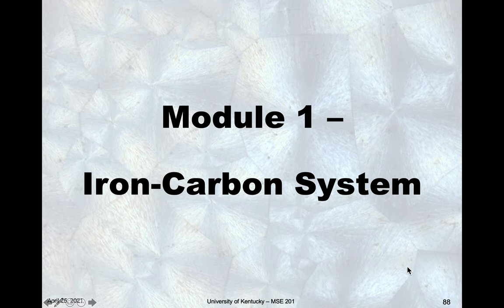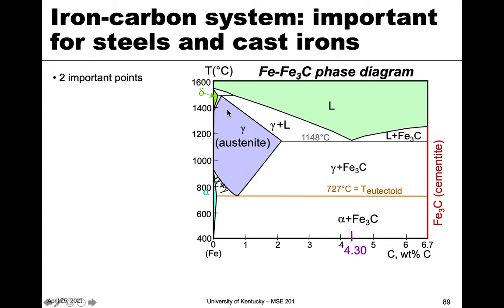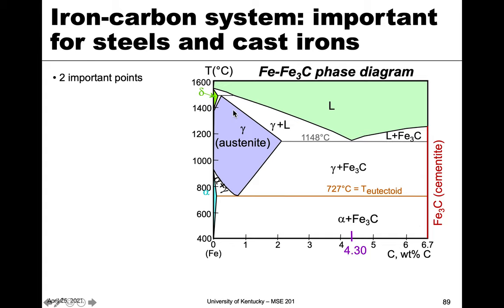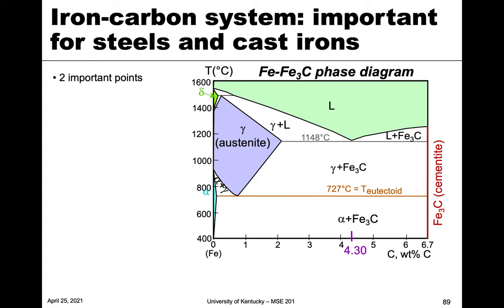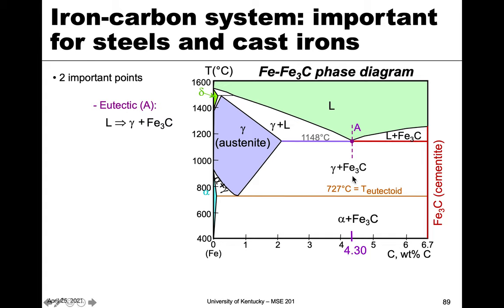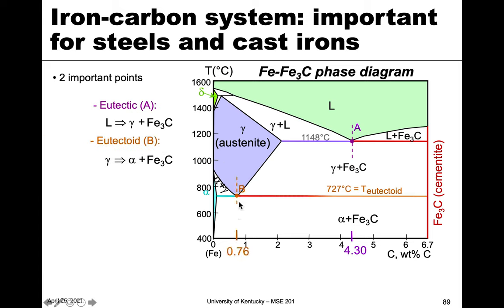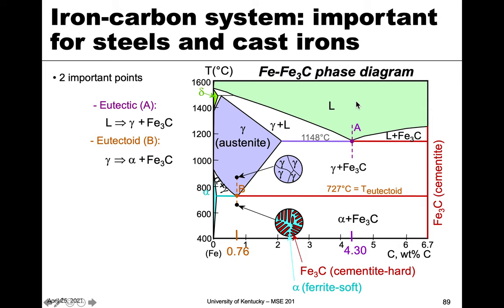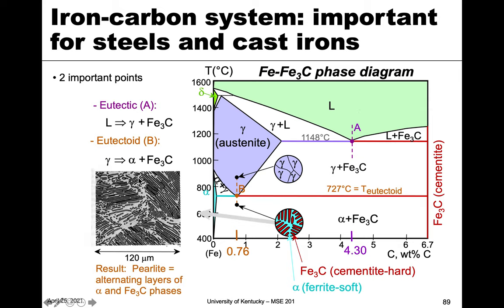MSE 201 S21 Lecture 36 - Module 1 - Iron-Carbon System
Look's at the iron-iron carbide (cementite) phase diagram.